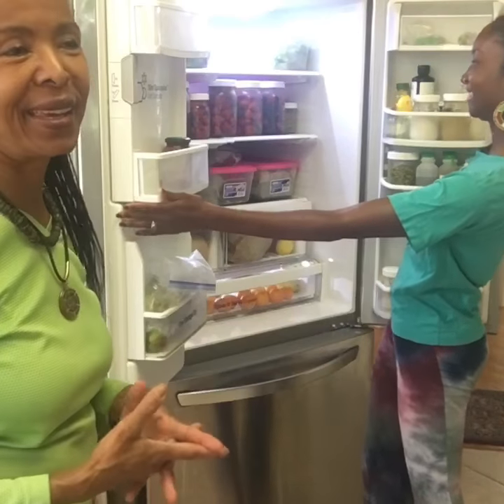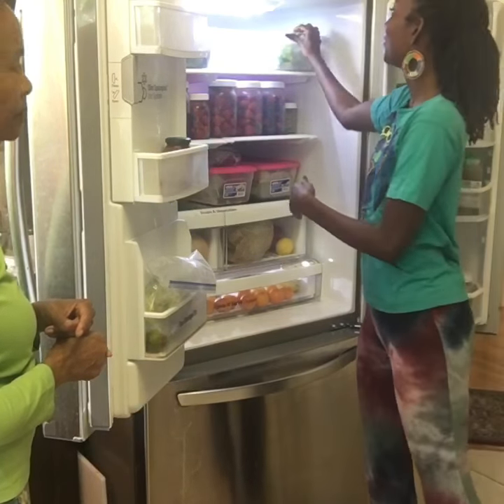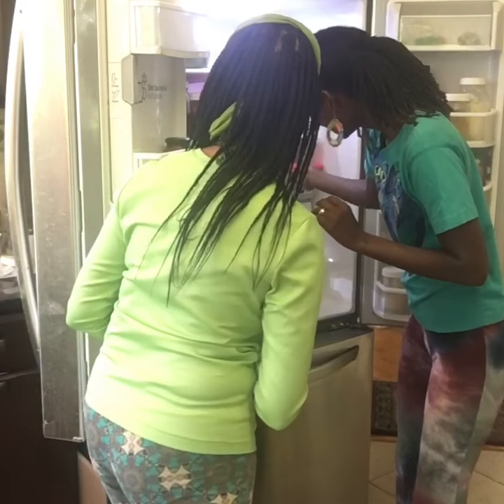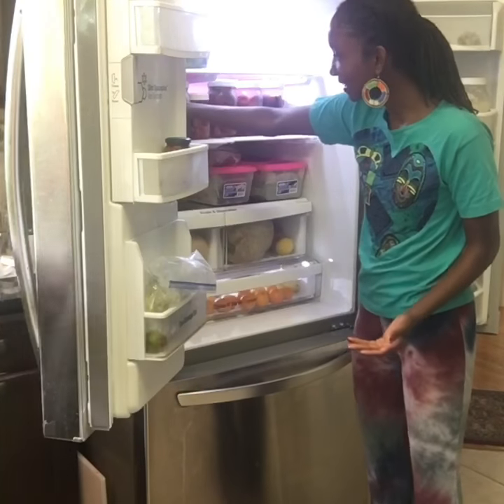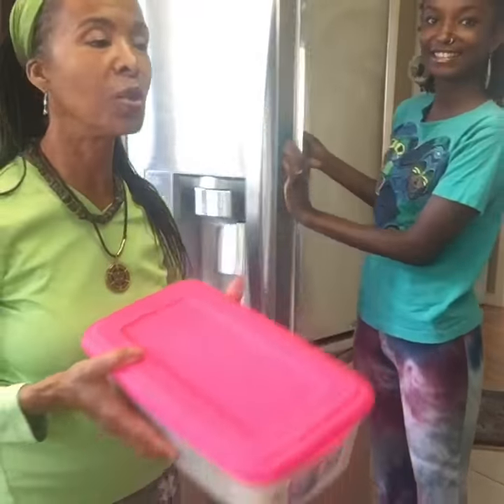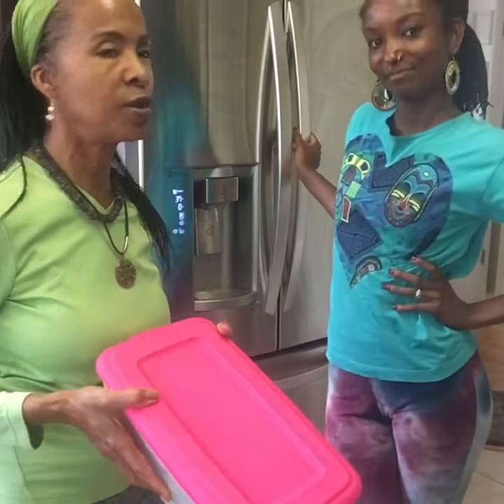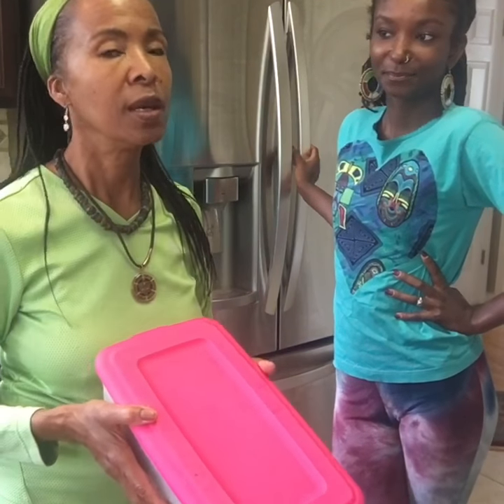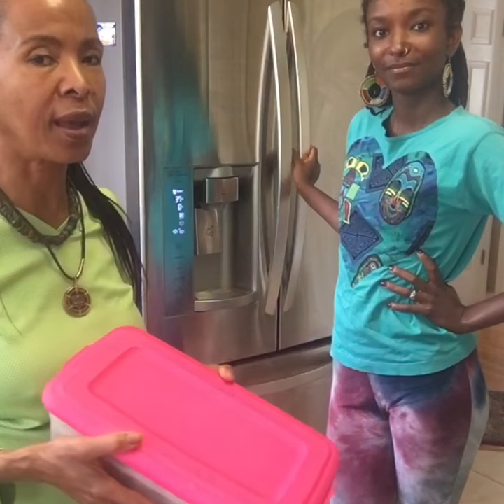Making the right green juice without burping!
The best gentle green juice is Celery, cucumber, and lettuce, the body absorbs it better because the greens are low in alkaloids, alkaloids are created by the plants to protect themselves from insects.